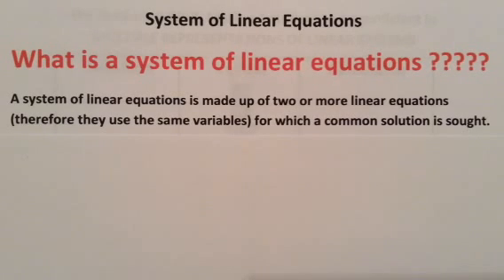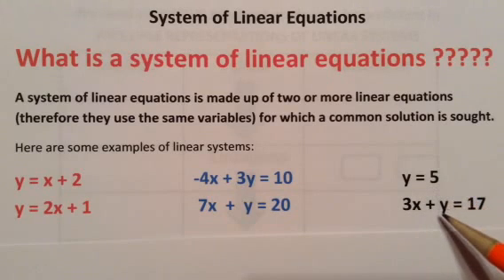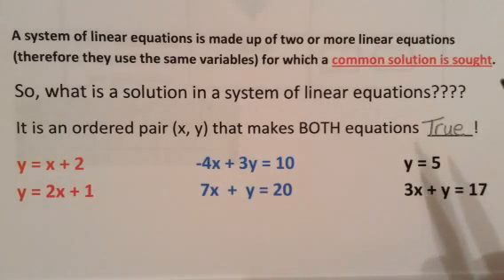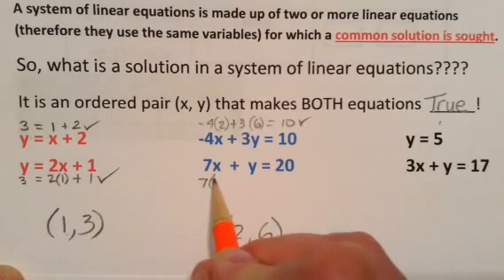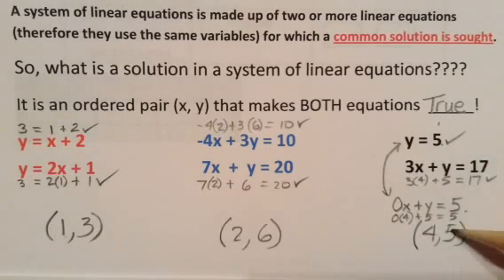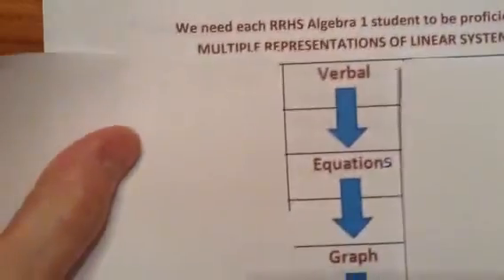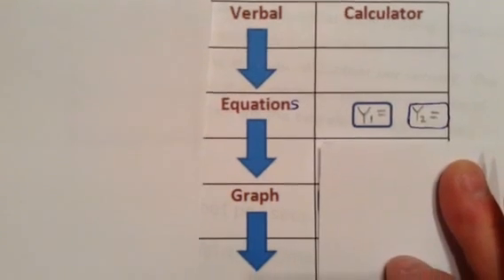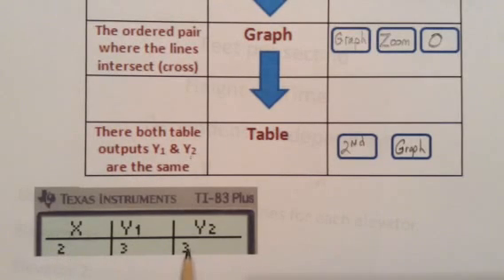Intro to Linear Systems